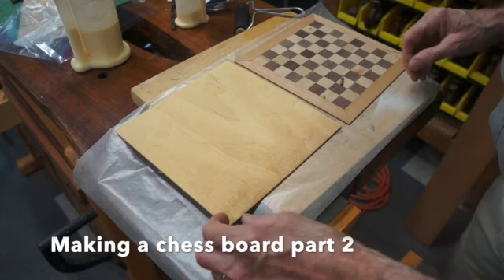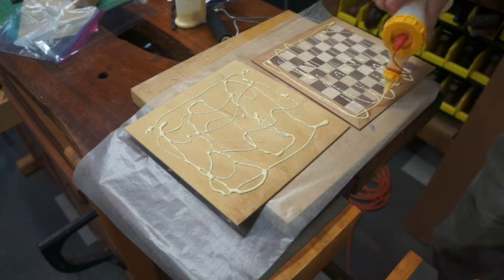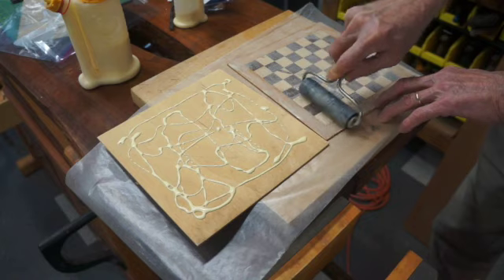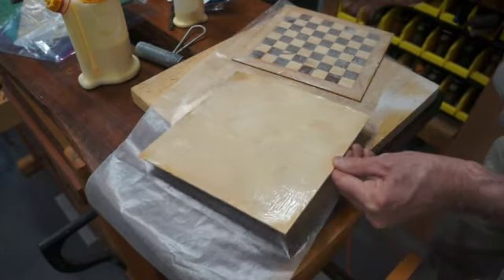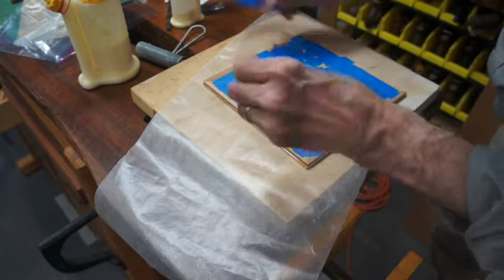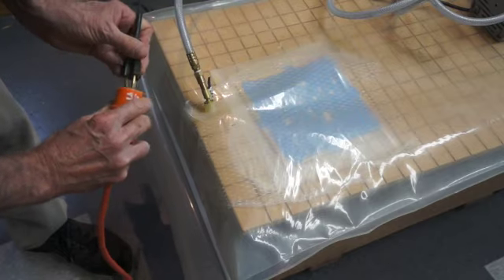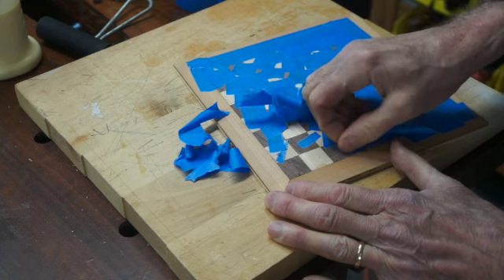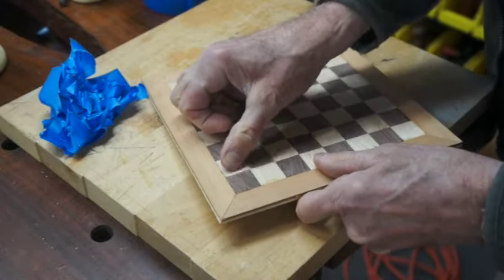Making a chess board part 2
This video is about Making a chess board part 2